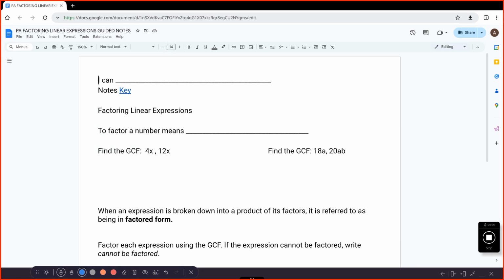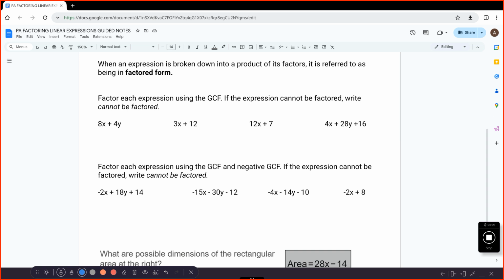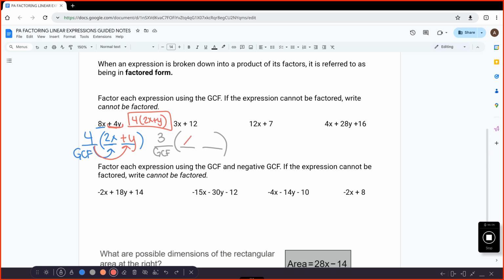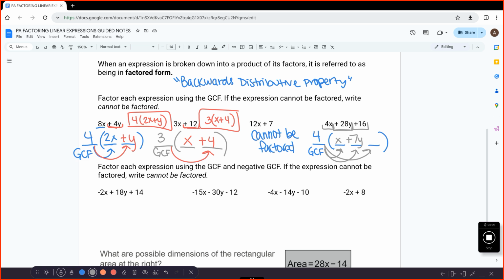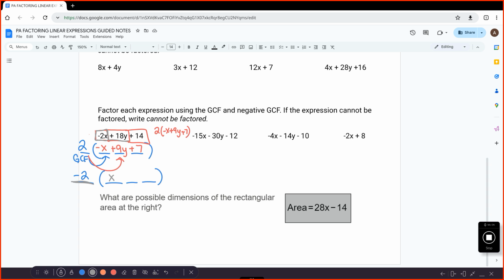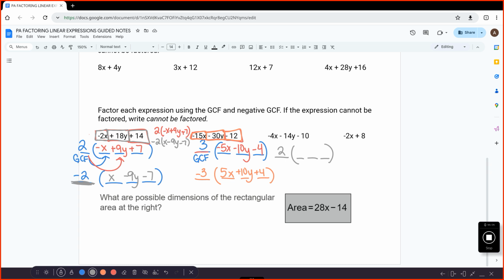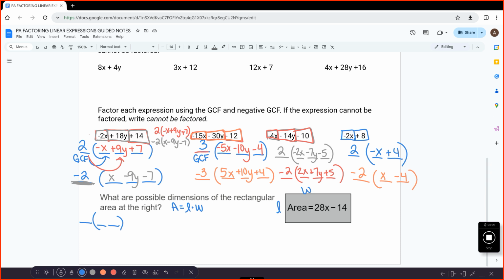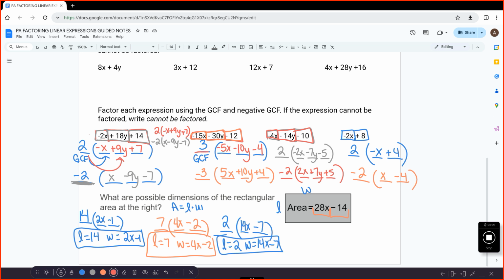factoring linear expressions using the gcf and negative gcf